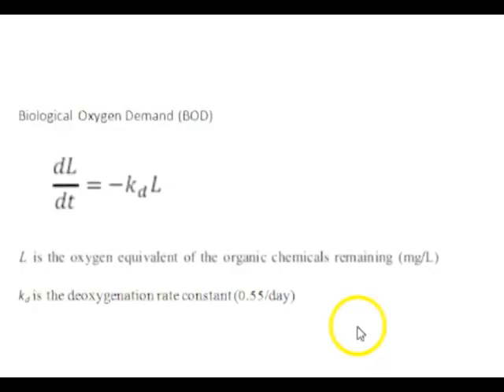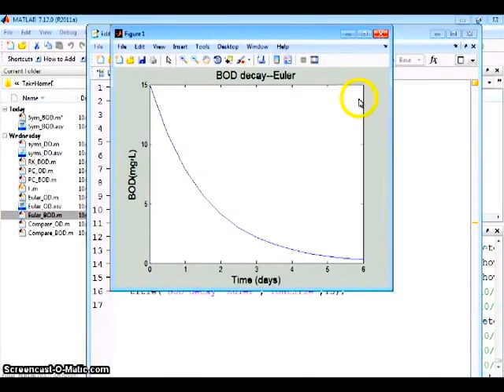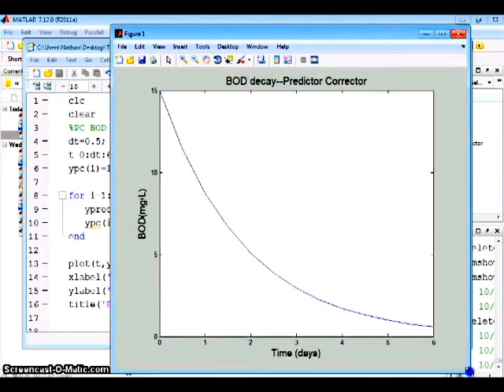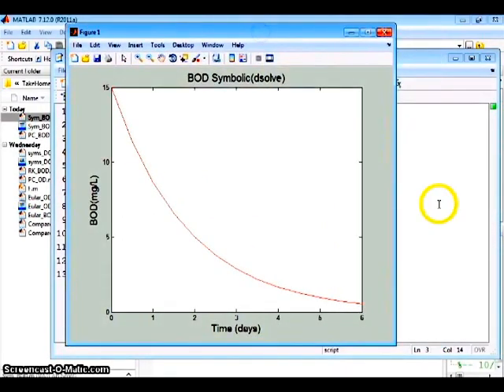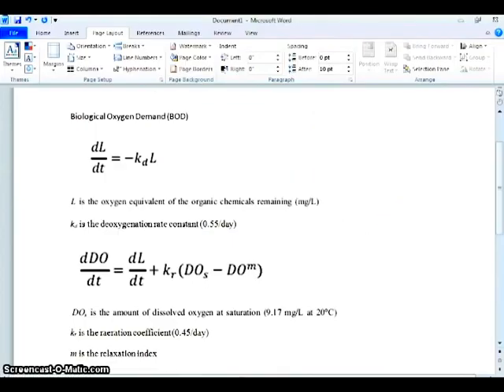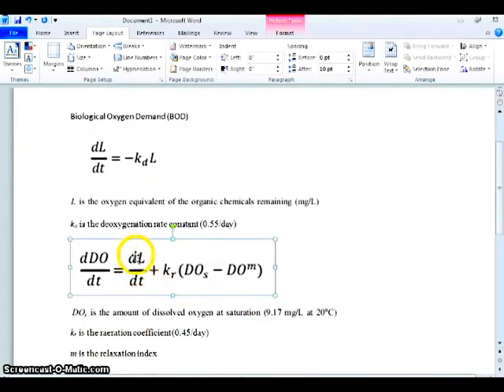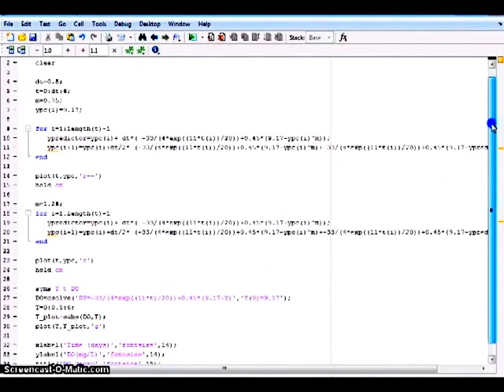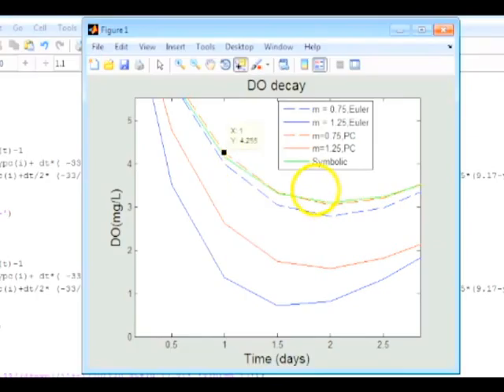Solving Differential Equations in Matlab (BOD and DO concentrations)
Solving Differential Equations in Matlab.  Using ODE45 (Runge-Kutta), Predictor Corrector, Symbolic Matlab, and the Euler Method.  Solving BOD and DO concentrations over time.